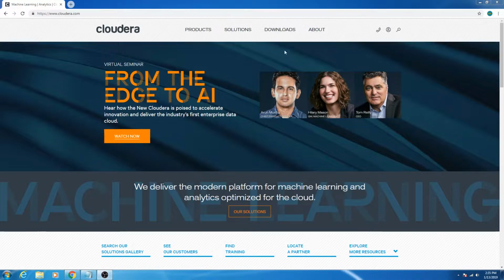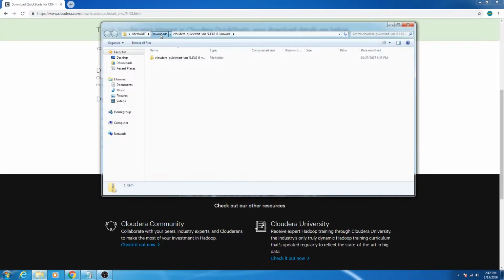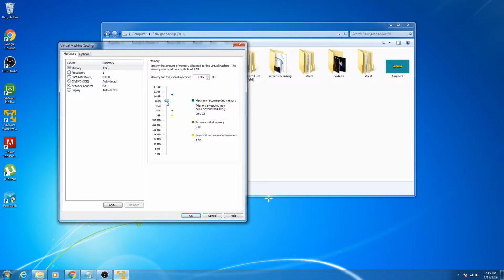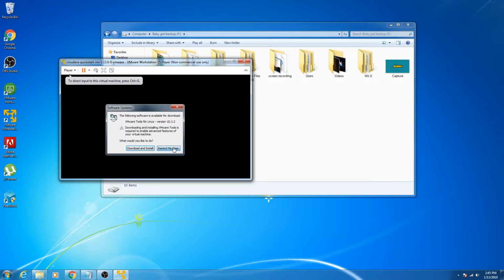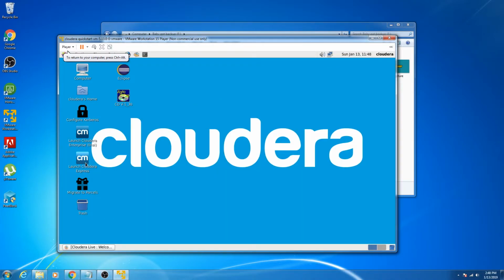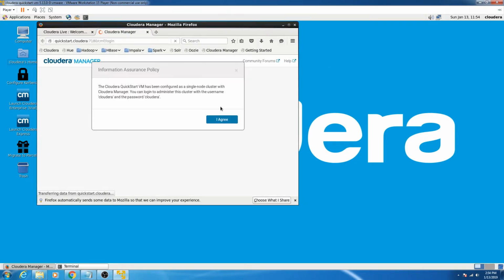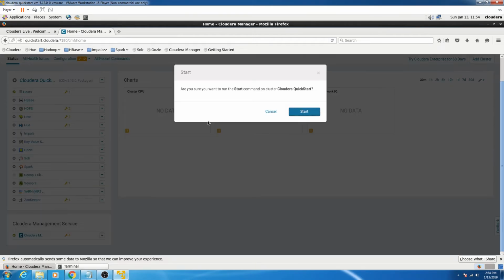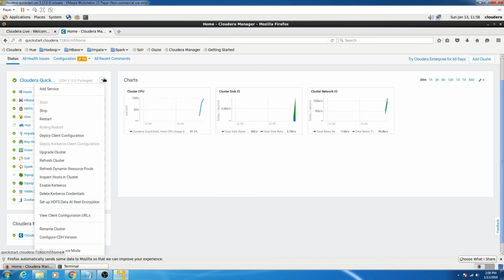How to setup Cloudera Quickstart Virtual Machine and start the cluster. Step-by-Step guide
Step-by-step guide on how to setup Cloludera Quickstart Virtual Machine and start the cluster using VMware Workstation Player